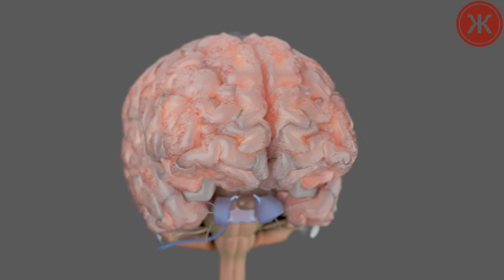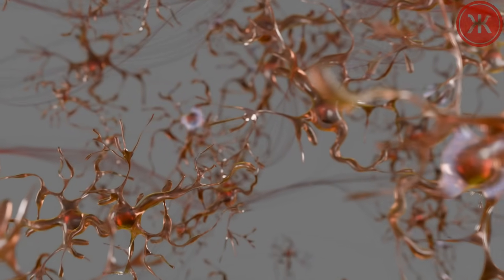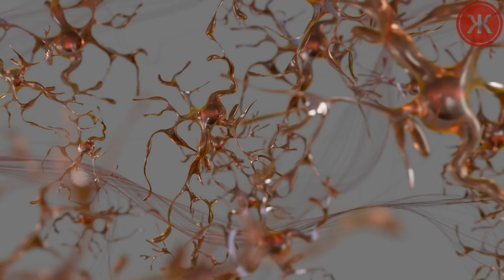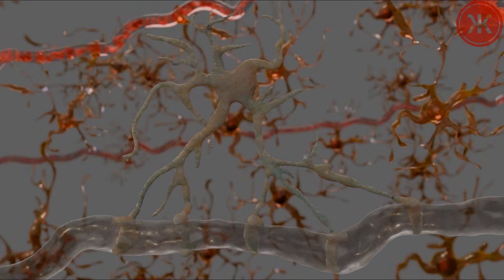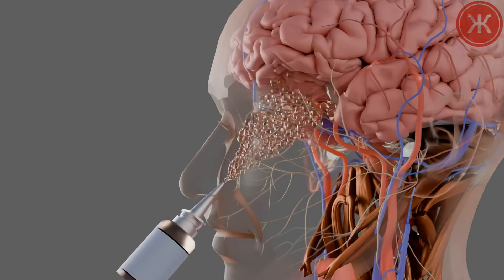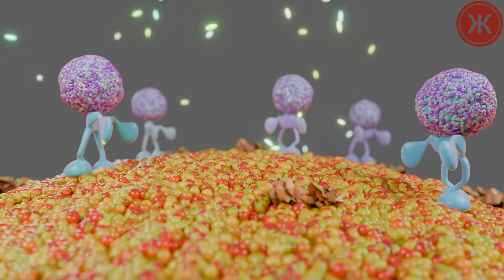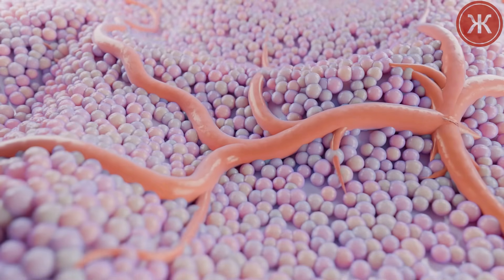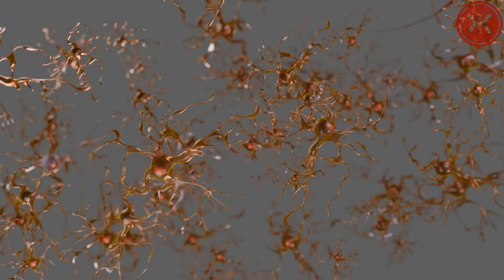Our Theory: How FGF-1 Could Treat Parkinson's Disease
In this insightful video, we delve into an innovative theory surrounding the treatment of Parkinson's Disease, a debilitating neurodegenerative condition that affects millions worldwide. Our focus centers on Fibroblast Growth Factor-1 (FGF-1) and its potential to revolutionize the approach to treating not only Parkinson's but also a spectrum of related neurodegenerative diseases through a process known as angiogenesis—the growth of new blood vessels.

At the heart of our research is the hypothesis that by promoting angiogenesis within the brain, we can enhance blood flow and oxygen supply, thereby potentially offering a novel therapeutic avenue for those suffering from Parkinson's Disease.

Moreover, our exploration extends beyond Parkinson's Disease. We believe that the mechanism of action of FGF-1 through angiogenesis could also offer therapeutic benefits to a range of other neurodegenerative conditions, including dementia, Alzheimer's disease, multiple sclerosis (MS), Progressive Supranuclear Palsy (PSP), and Multiple System Atrophy (MSA), among others. This video not only sheds light on our current understanding and the potential implications of FGF-1 in treating these diseases but also invites viewers to consider the broader impact of angiogenesis in combating neurodegenerative disorders.

As we continue our research, we remain committed to unlocking new possibilities for treating Parkinson's Disease and similar conditions, with the hope of improving the quality of life for those affected. Join us in exploring the frontier of medical research, where theory and practice converge to open new doors to healing and hope.